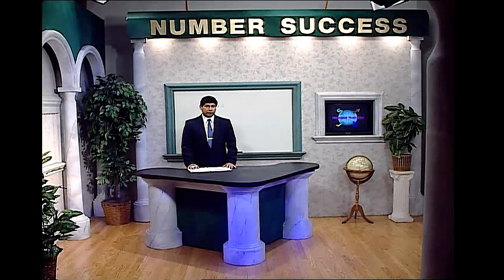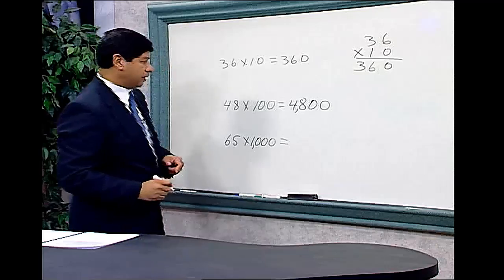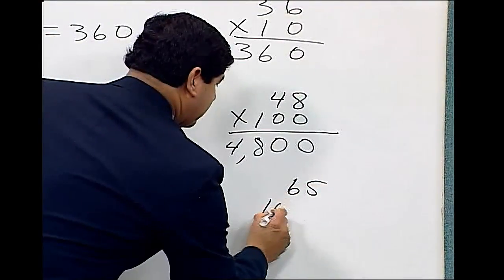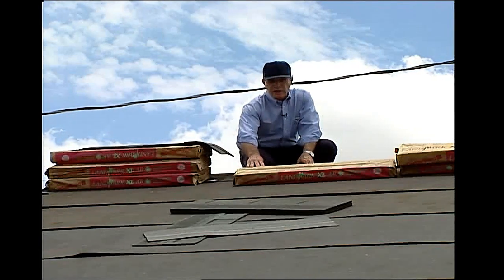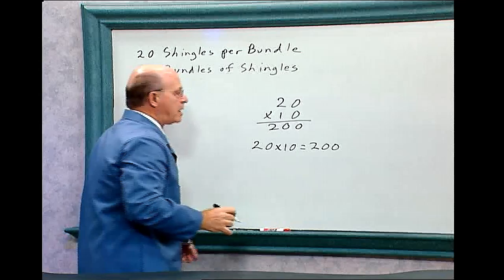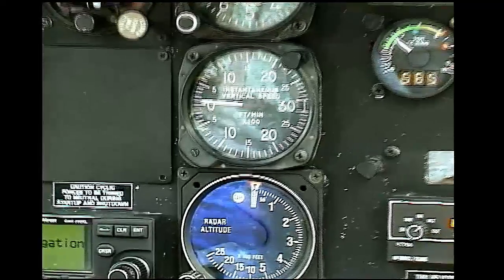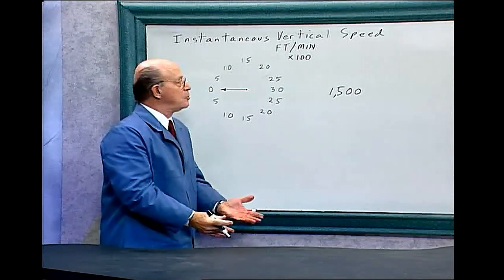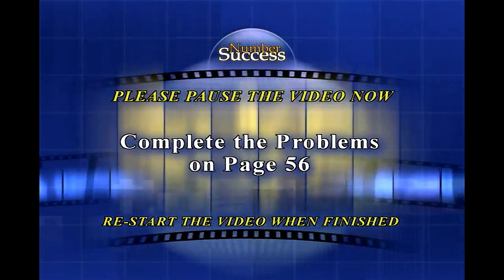Multiplication-Multiplying by 10, 100, and 1,000